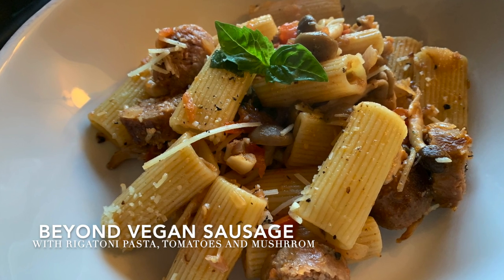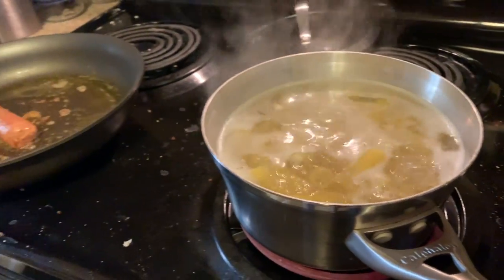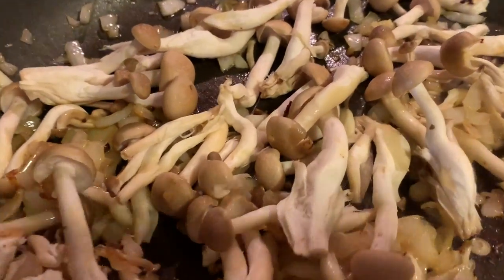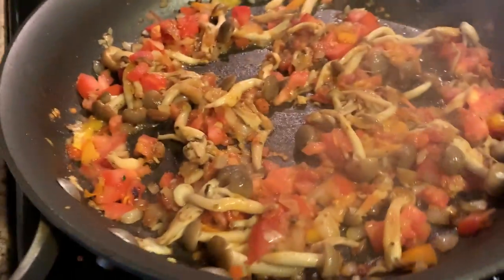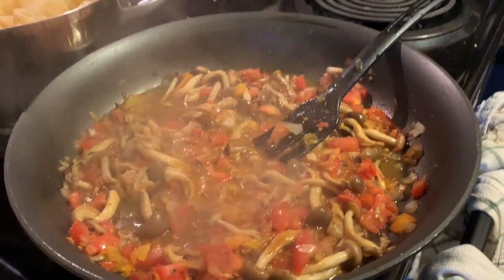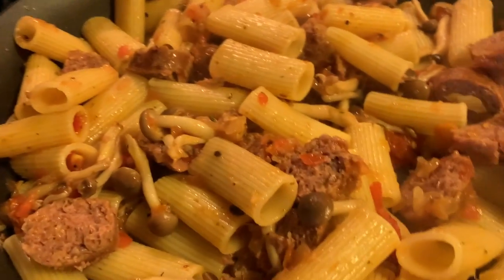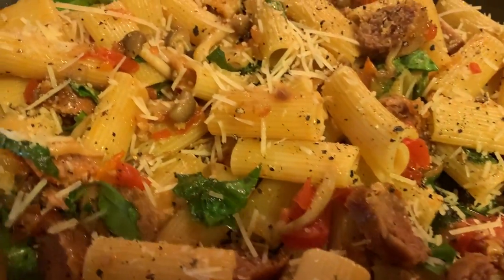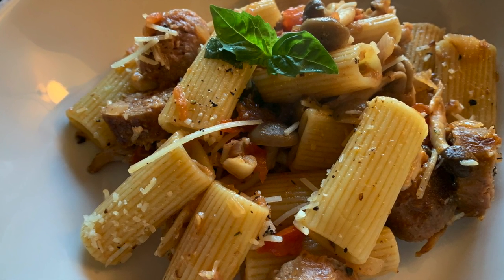Beyond Vegan Sausage pasta with tomatoes and mushrooms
A quick video on making Beyond Sausage pasta with tomatoes, mushrooms and fresh herbs